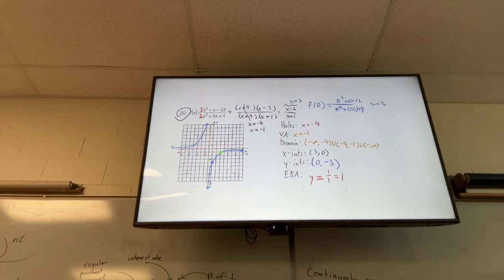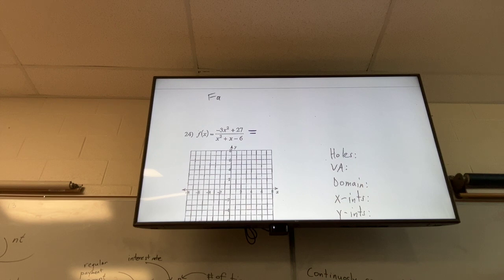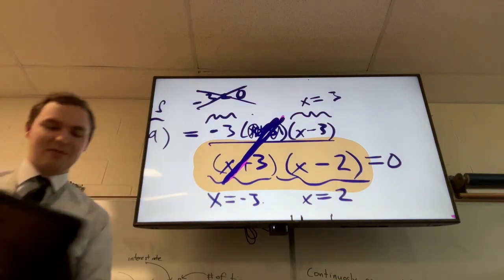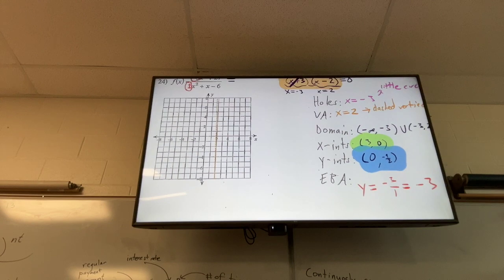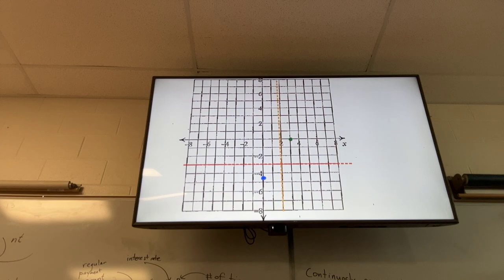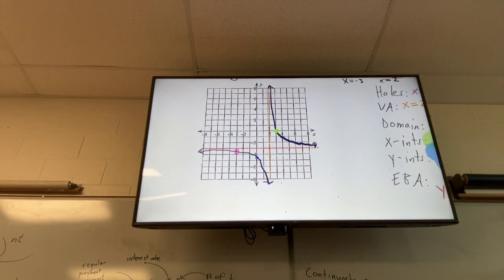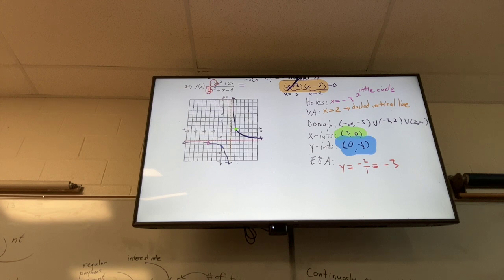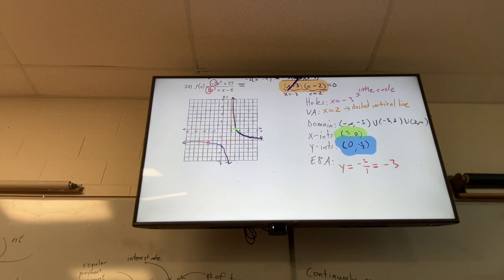algebra II academic graphing rationals part 2